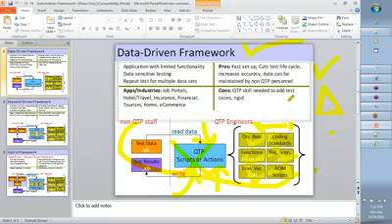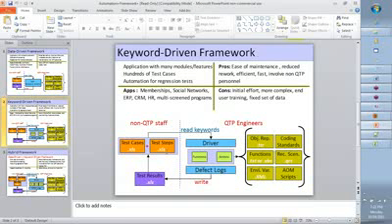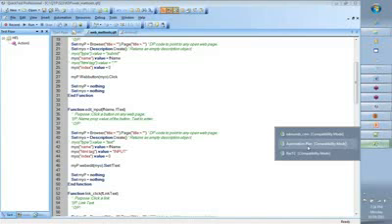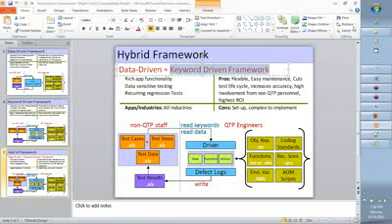Data Driven vs Keyword vs Hybrid Automation Frameworks using HP QTP QTPeLearn.com.flv